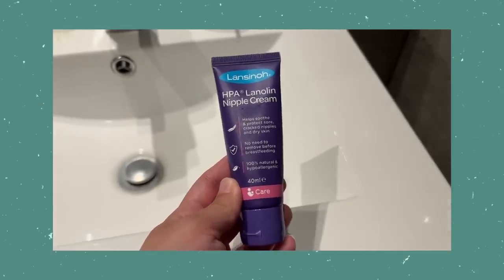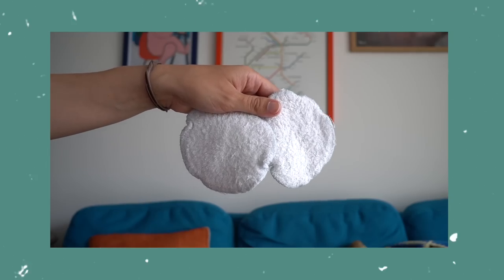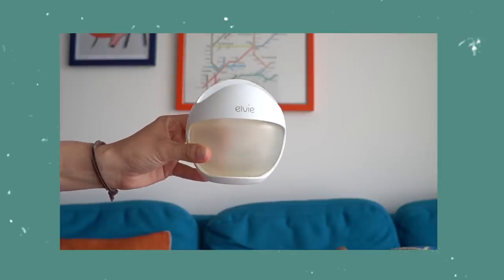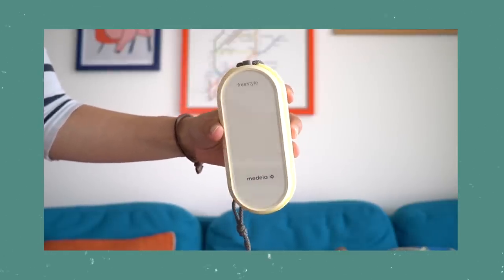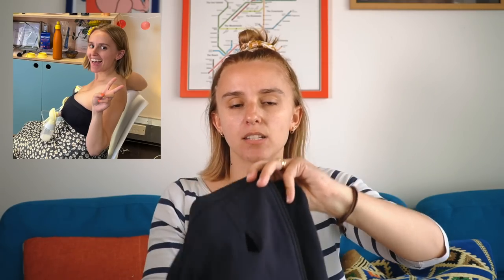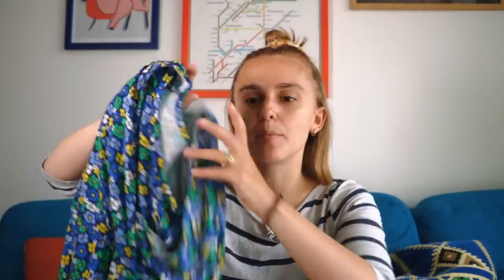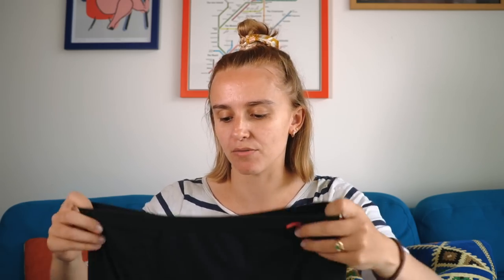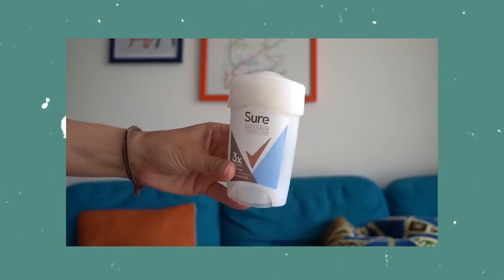My Breastfeeding & Postpartum Faves!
Today is a favourites video but specifically for breastfeeding and postpartum faves! (This is the only thing in my brain right now 👶🧠) Maybe some of you are pregnant or new parents and will find this useful!

✨ Breastfeeding
• Lanisoh nipple cream
• Reusable nipple pads
• Elvie curve
• Medela freestyle electric pump
• Pregnancy pillow
• Giant freezer
• Jojo Maman Bebe dress

✨ Postpartum
• Frida c-section disposable knickers
• Period underwear
• Sure deodorant
• Postnatal Pilates
• Baby cinema
• Personal baby timetable in Notion

CHAPTERS
00:00 – Intro
00:37 – Breastfeeding faves
07:50 – Postpartum faves
14:31 - Outro